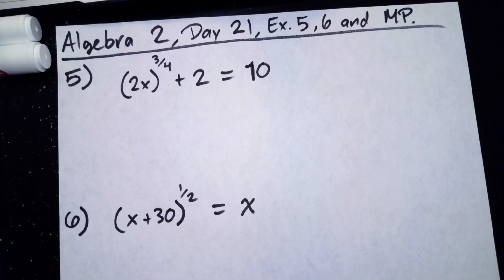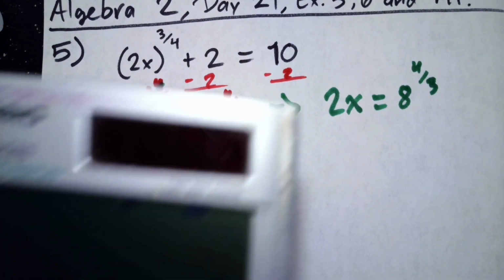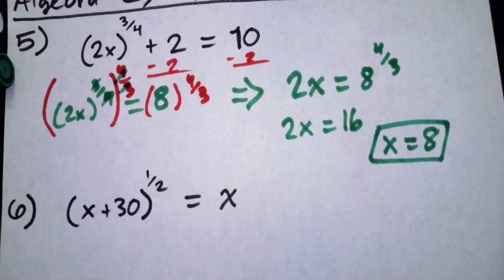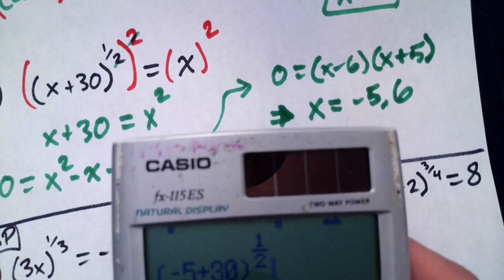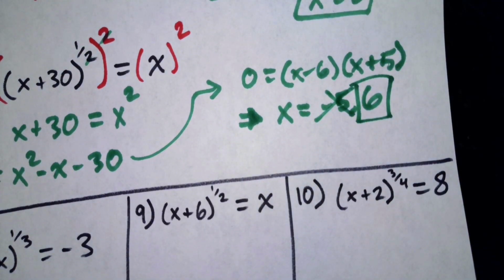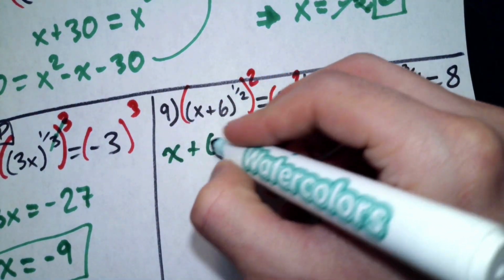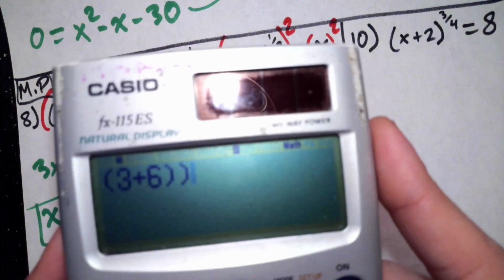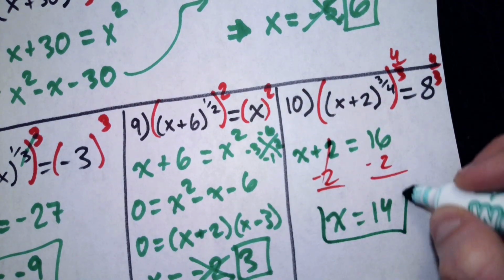Algebra 2, Day 21, Ex 5, 6, and Monitoring Progress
Section 5.4: Solving Radical Equations and Inequalities. Example 5, 6 & Monitoring Progress